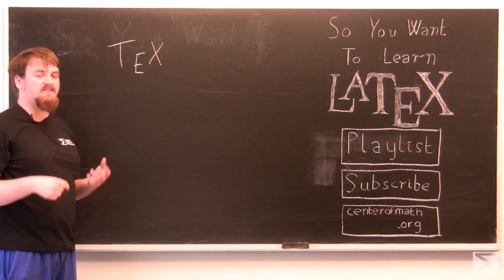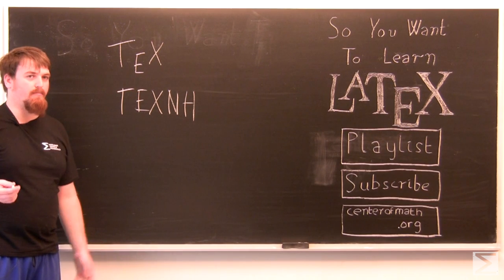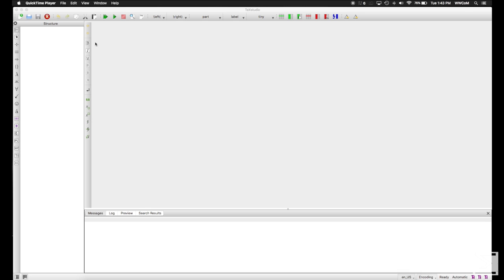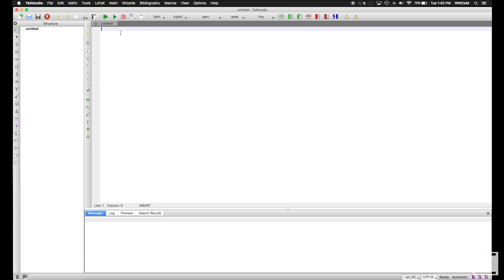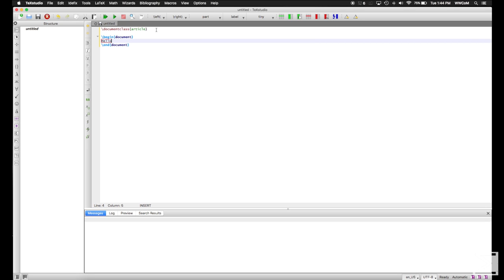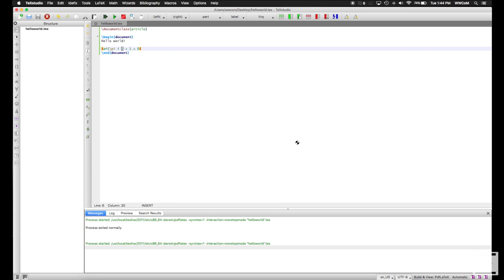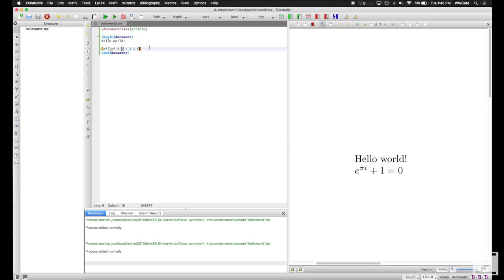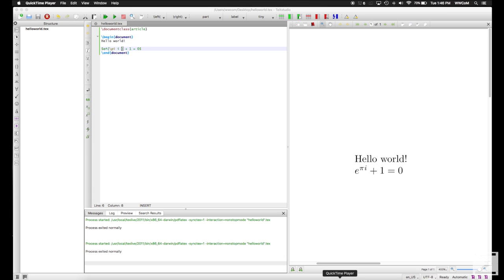So You Want To Learn LaTeX : Introduction DEFUNCT1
In this video, Jacob explains some of the history and design motivations of the software LaTeX, and shows some of its basic syntax and functionality.